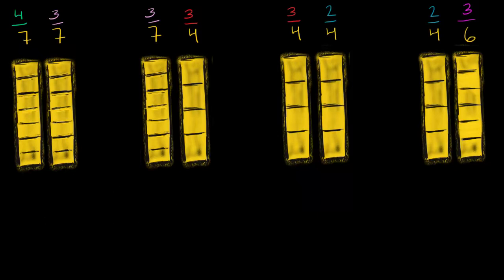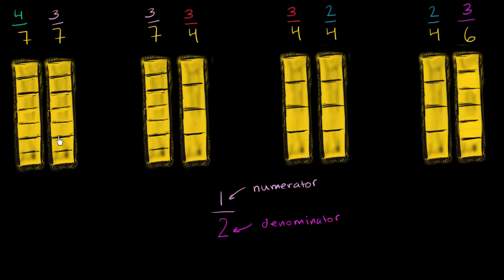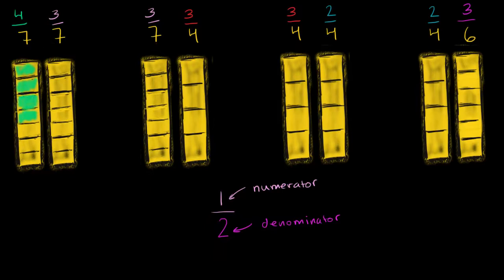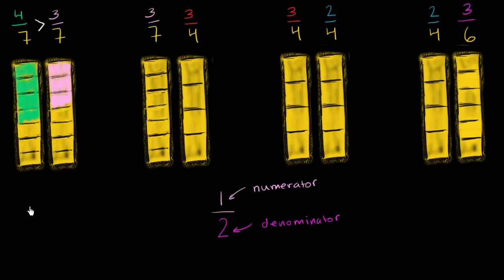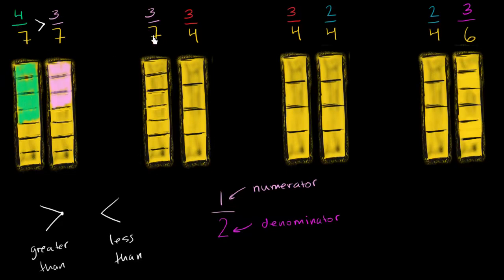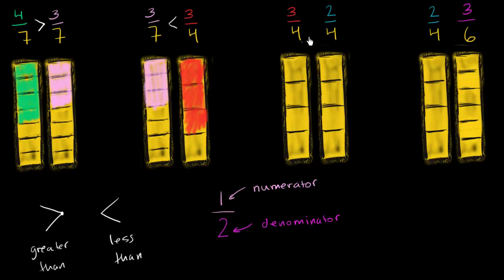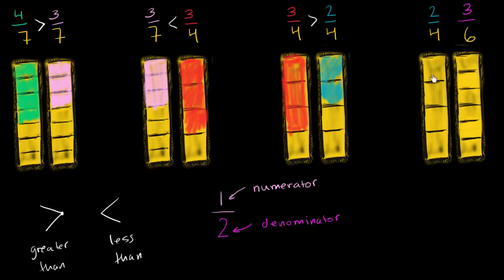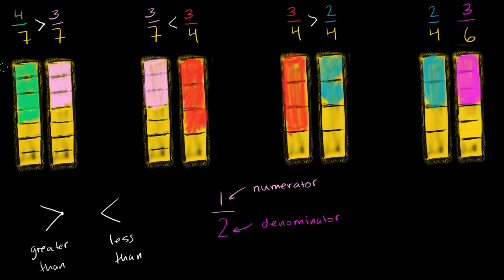Math Grade 3 - Comparing fractions with and symbols